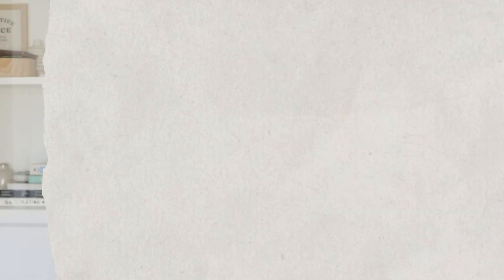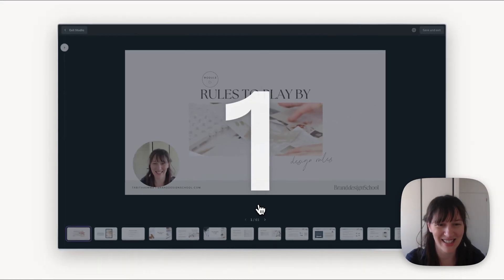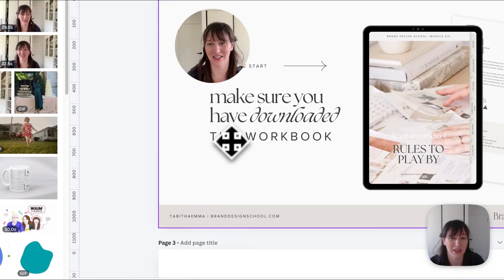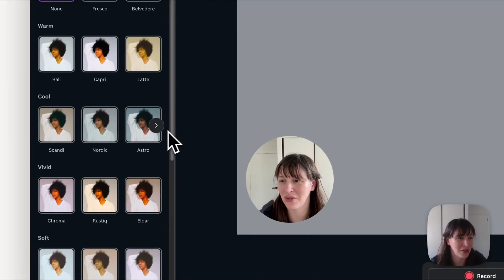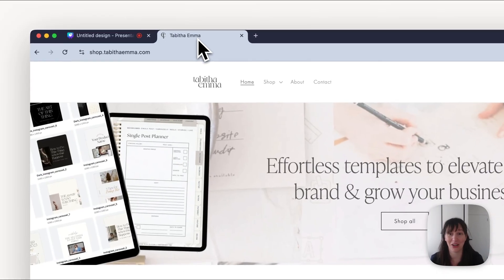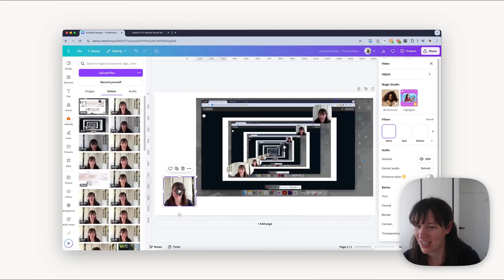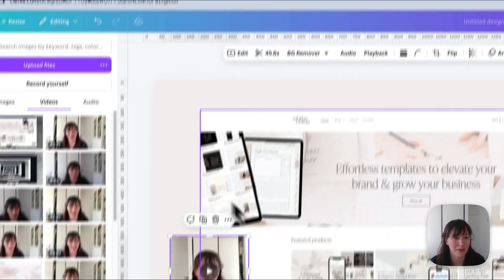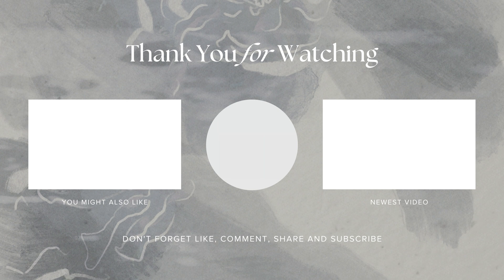Create Easy Screen Recordings (with your face) in Canva FREE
Easily record your screen and face for easy screen recordings of presentations or tutorials using Canva. A free way to create screen recordings. And the easiest way to do presentations.

FREEBIES!

MY OFFERS!